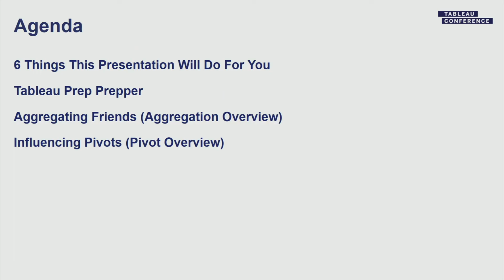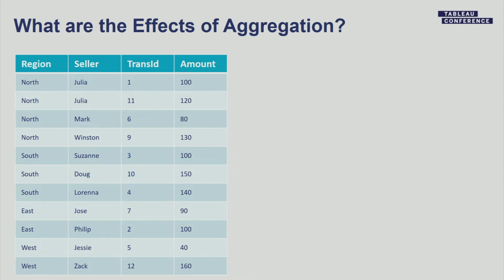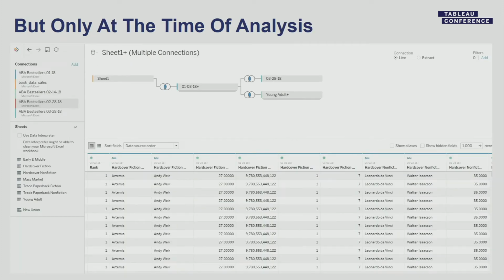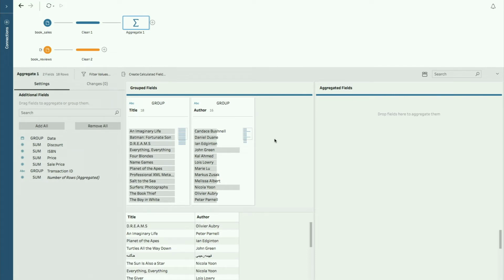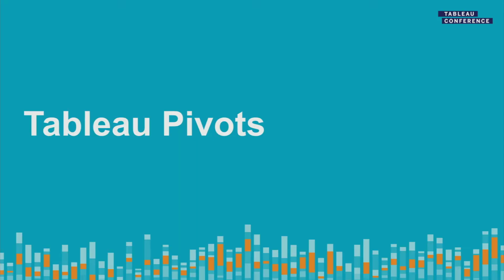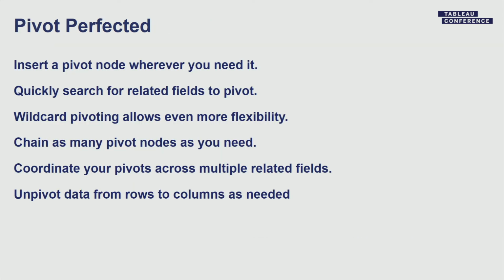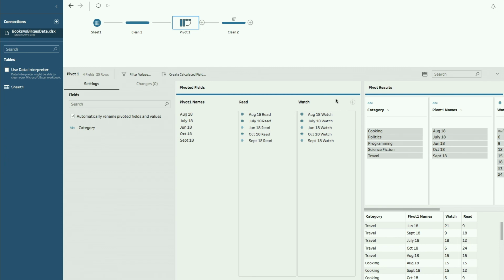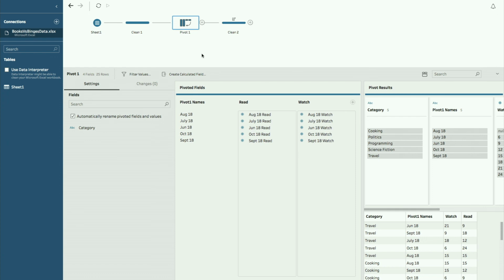How to aggregate friends and influence pivots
Learn how and why to aggregate and pivot your data in Tableau Prep, some common pitfalls, and some useful functionality that make your life even easier.